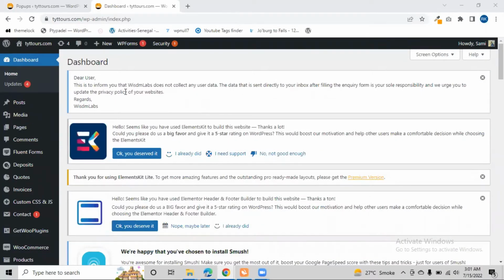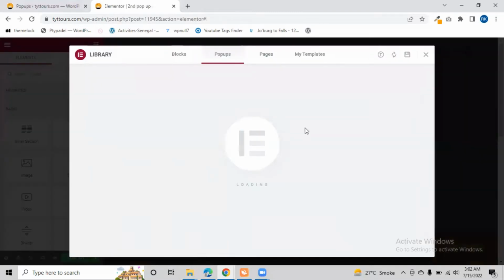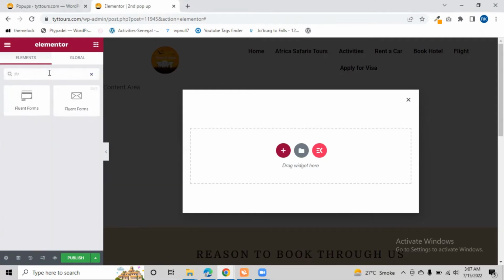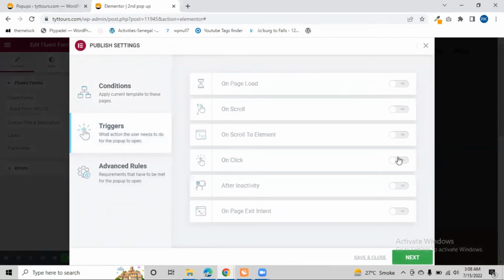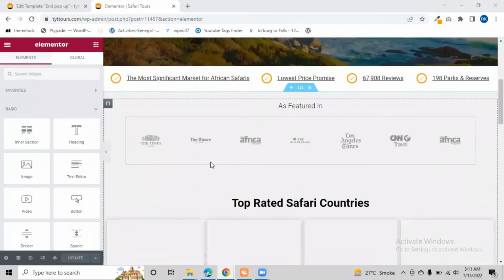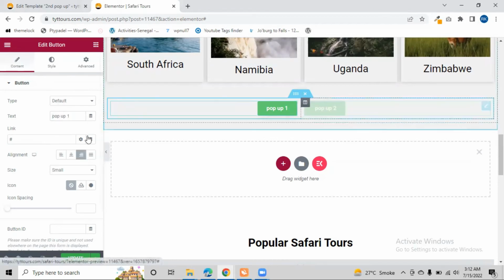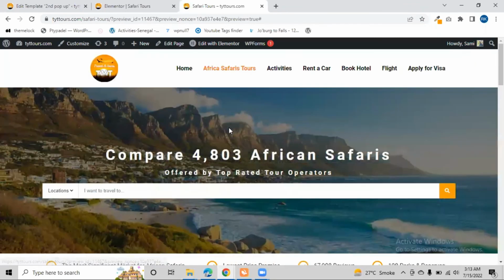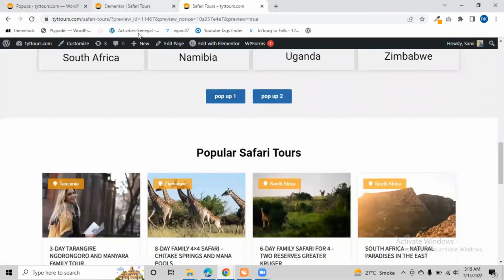How to create Pop Up in Elementor || Link Pop Up with Buttons in Elementor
Asslam.o.Alaikum Hi, Everyone. In this video we are going to learn about that how we can create pop ups in elementor and how we can link pop up with buttons in elementor. Super easy work and explained in very nice way.